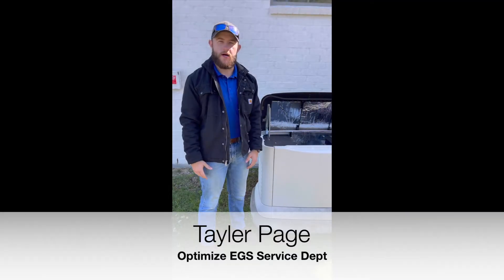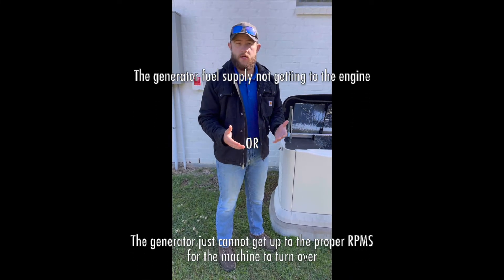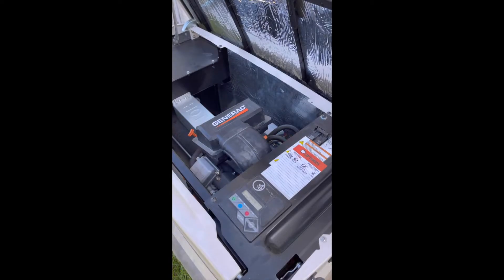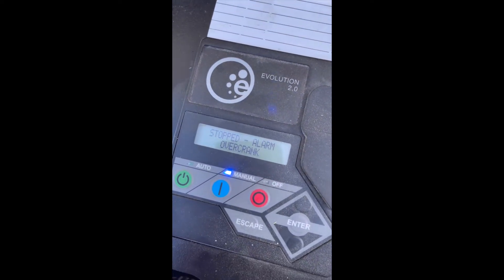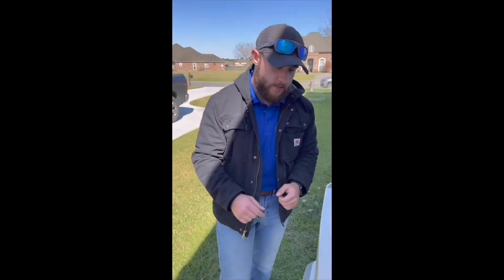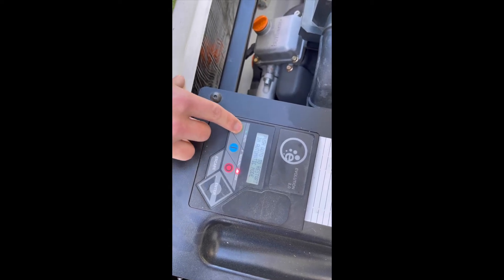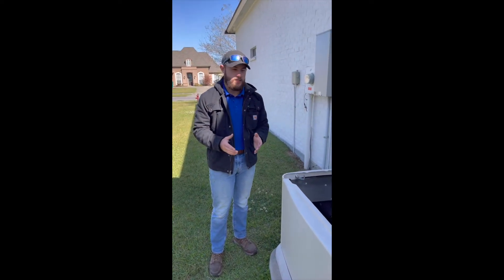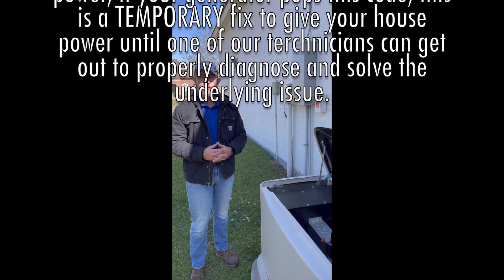Error Code "1100" Instructional Video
This video explains what an "1100 Overcrank" error code is and common avoidable causes of the issue.